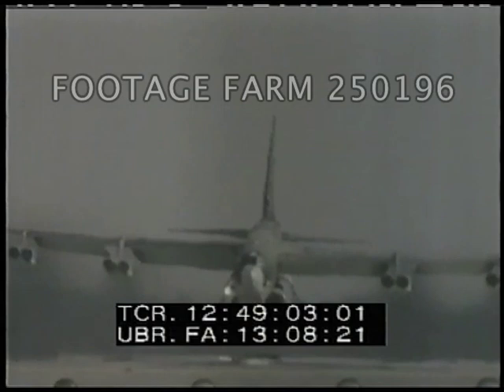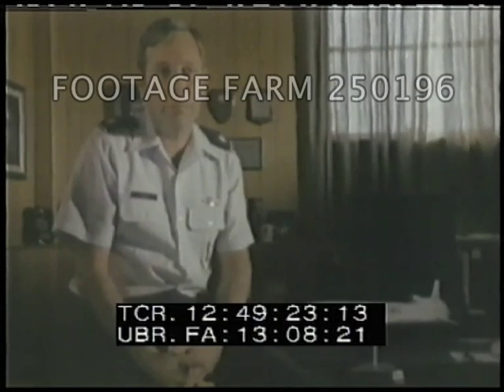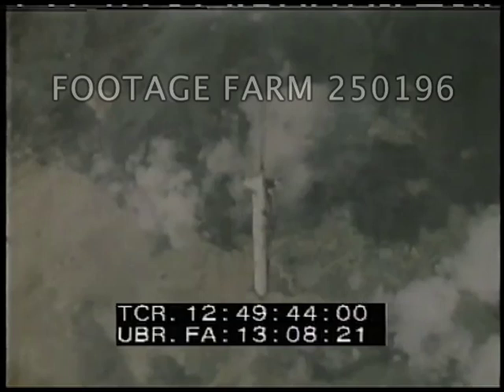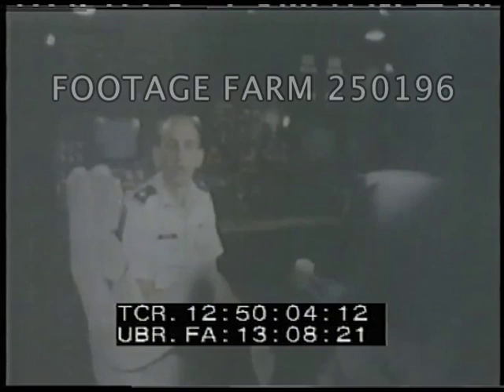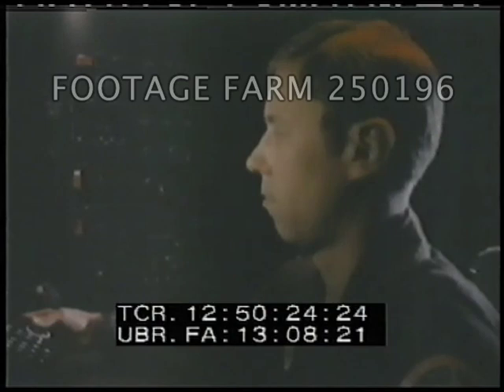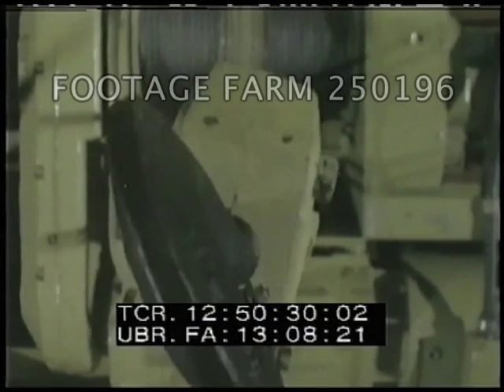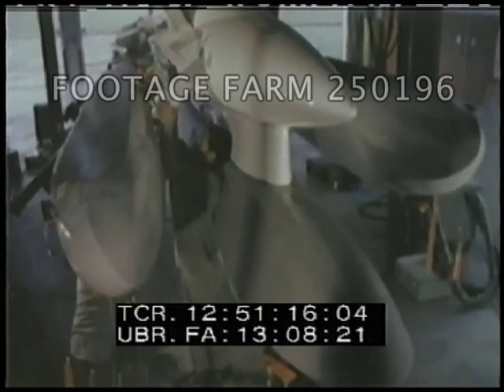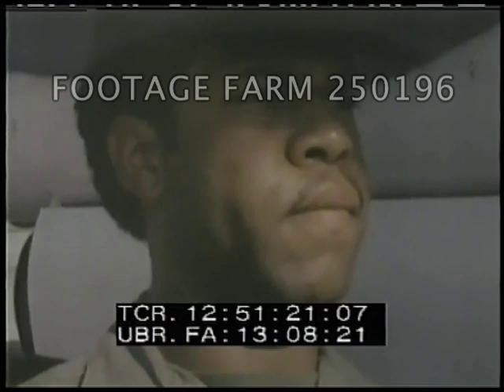1983 B-52 w/ Cruise Missile, Griffiss AFB - 250196-06 | Footage Farm Ltd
[1985 - Color, Cold War:  B-52 w/ Cruise Missile, Griffiss AFB]
Title.
12:48:46  B-52H taking off towards camera carrying AGM-86B Cruise Missile from Griffiss AFB.  LT. Col Howard Bush, SOF, re purpose of Cruise Missile as one leg of the triad.
12:49:28  CU from in plane of bomb bay doors opening & dropping of Cruise Missile, engine ignites, wings extend & missile flying low level.
12:50:04  SOF Lt. John E. Klink of 416th Bombardment Wing describing training to launch cruise missile w/ airman training at console.
12:50:28  Hoist attached to missile & moved for maintenance on monorail hoist.  Crew working on missile & remote control moving pylon of six missiles under wing of plane; CUs men attaching.
12:51:38  B-52 Pilot Bill Percival re many people on base working on the project.  B-52 taking off over camera; CU in flight releasing missile from under wing & shots of missile in flight, hitting desert target & exploding in flames.
Cold War; Nuclear Deterrent Justification; Propaganda; Promotional Film;
NOTE:  B-52H w/ AGM-86B became operational 1985; Griffiss AFB closed in 1995
NOTE:  Sold at per reel rate, may be combined w/ other complete short reels to total up to 10 minutes max.